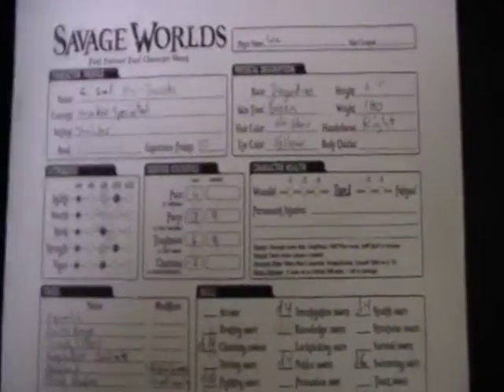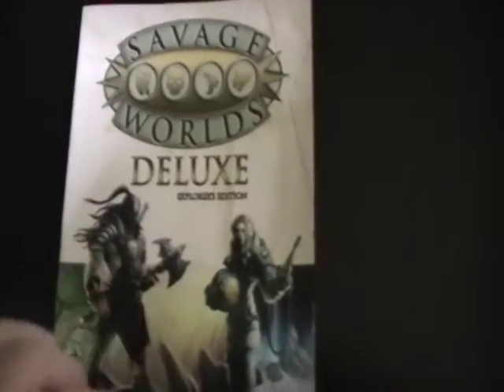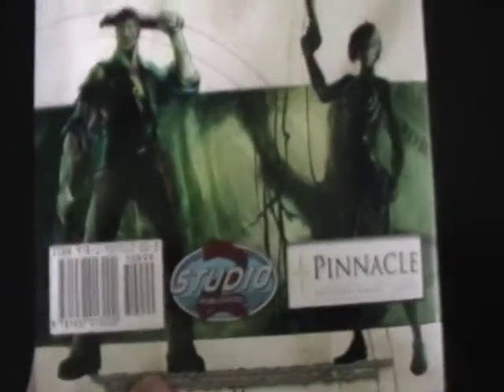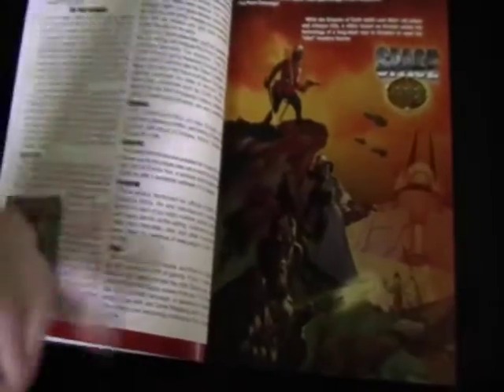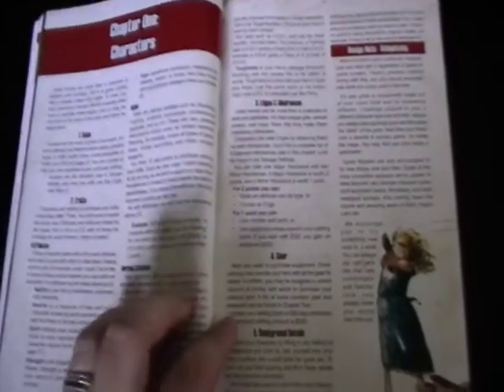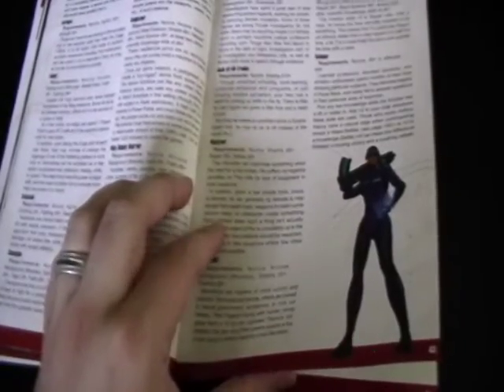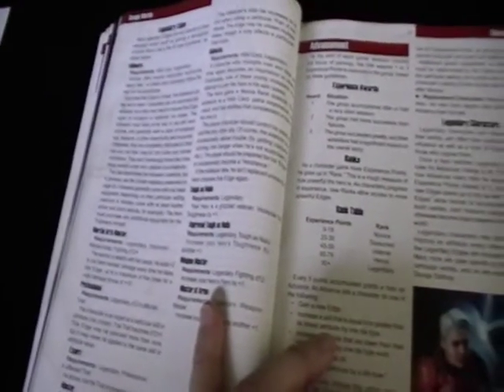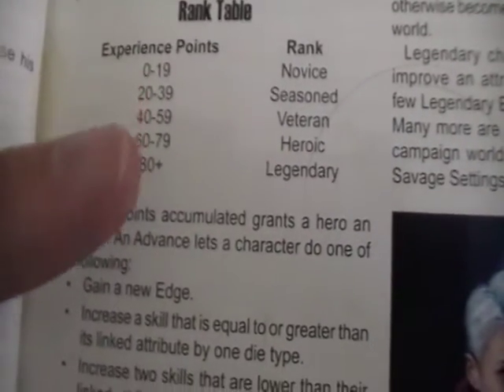Flip Through Friday Savage Worlds Deluxe Explorers Edition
This is not a review of the game. This is another episode of Flip Through Friday. We covered Savage Worlds Deluxe Explorers Edition this week. In this I talk about some of the unique things about the game and discuss a little bit about my experiences with the game to day.

I would love to hear your thoughts on this system, previous games played, and any other fun stories you may have. Share this with all of your friends who enjoy tabletop RPG's too.